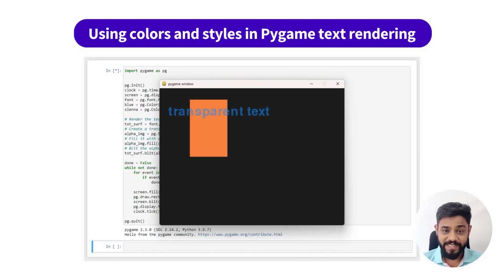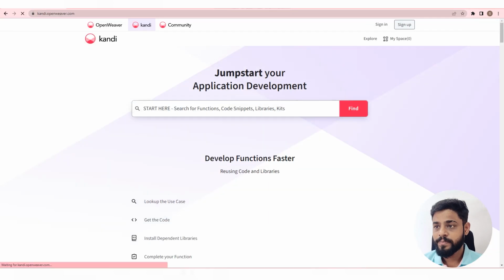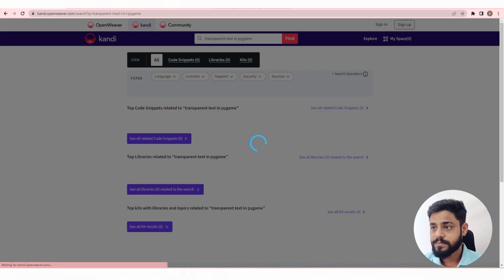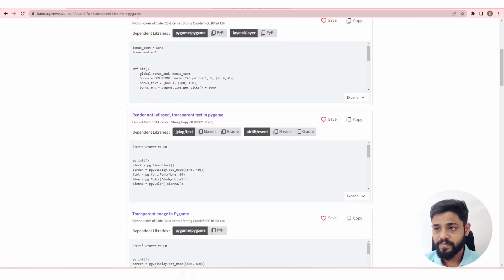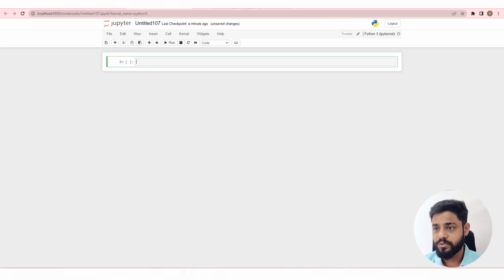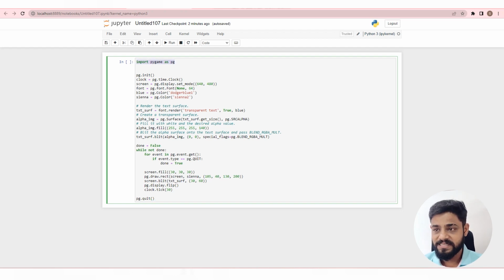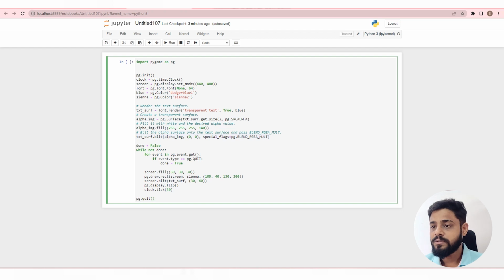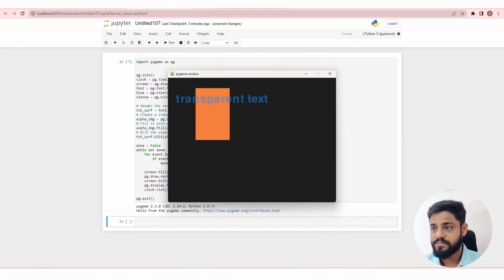Using Colors and Styles in Pygame Text Rendering | kandi Use Case